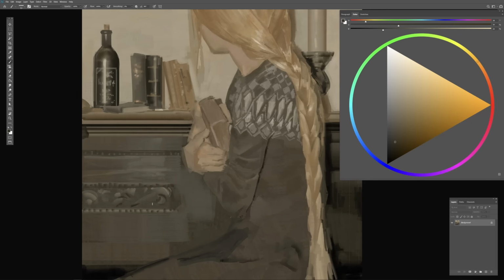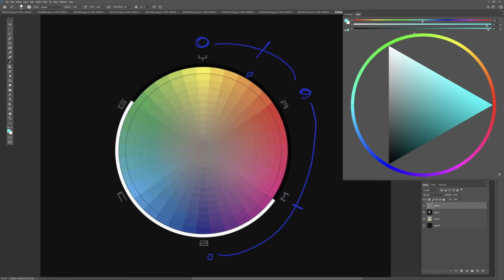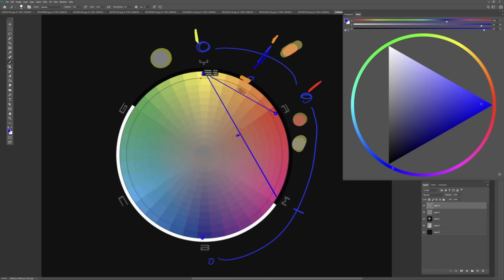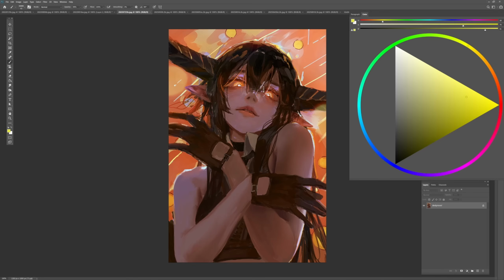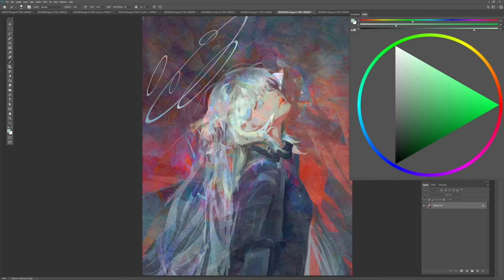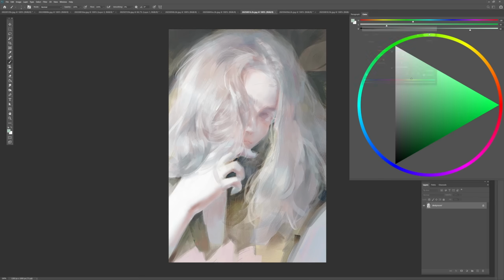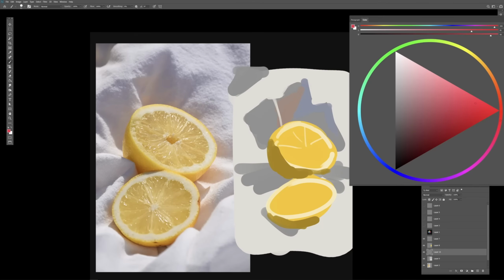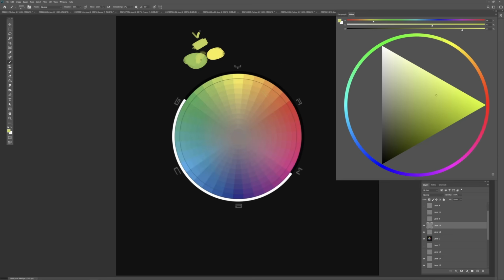【Pluvium Workshop】- Theory and Application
This is a slice of my approach to color. It is not all encompassing, and it is only a personal take on colors that I've built up and helped myself improve in the past few years. I hope some of you find this information helpful.

It is kind of a long video, but I feel that this is the best way I can present these few ideas clearly and in a way that could easily be applied by others.